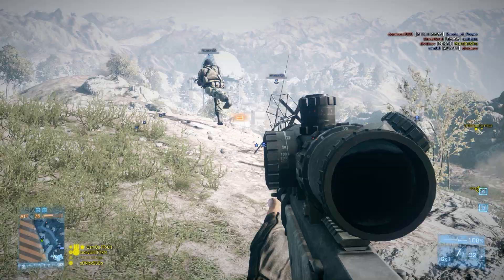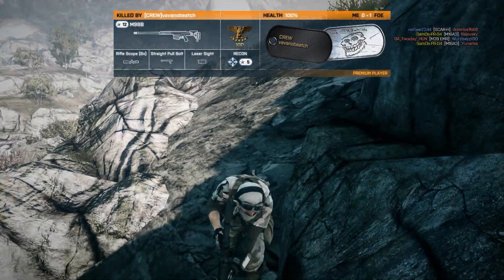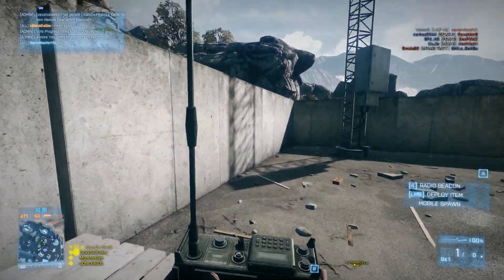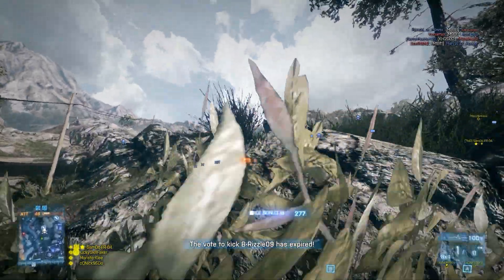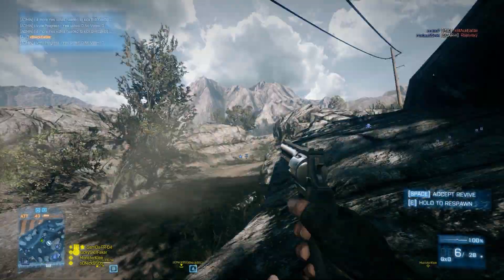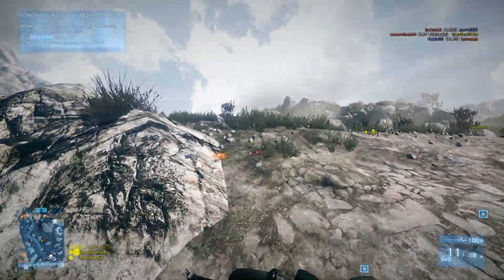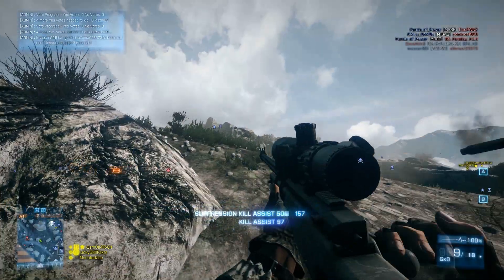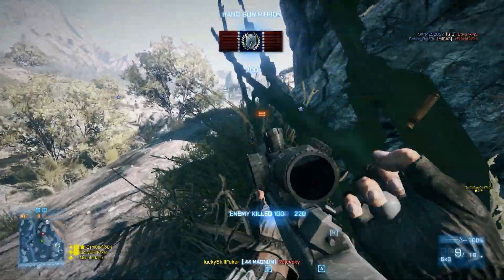Mouse and Keyboard vs Controller - Easier or Harder?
feedback? :)
More Info Down Below ;D

neither of them is harder! both times it is the same = fair situation since everyone use the same thing also I'm not making this up I have been playing on both systems for 8 years on pc and for 11 years on console

Links for BF4

Music Source

Social Media Stuff ;D

my PLATOON ;D
Platoons:

Corsair H60
Kingston 8Gb ram
Sapphire Radeon HD 7950 OC to 1000/1400
Western Digital 500GB
Seagate Barracuda 1000GB (storage)
Gigabyte GA-970A-UD3
Corsair CX 600W
Sharkoon t9

What I record with:

Recorded with Action Mirillis :)
1080p @ 60fps

not in use atm - Aver media Live Gamer HD
(720p @ 60fps / 1080p @ 30fps)

-luckySkillFaker